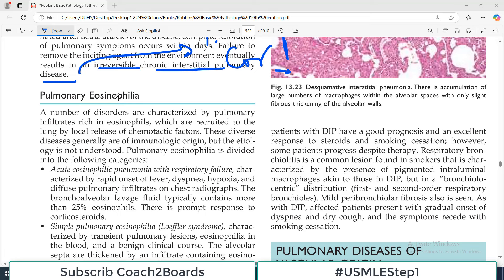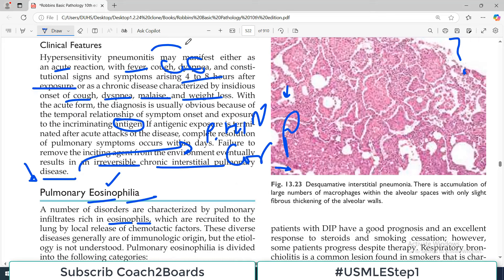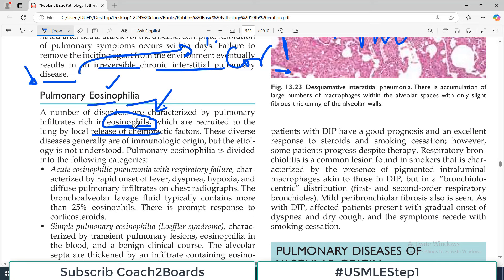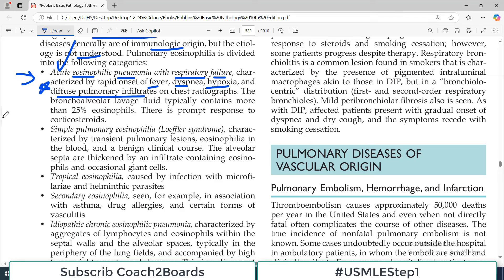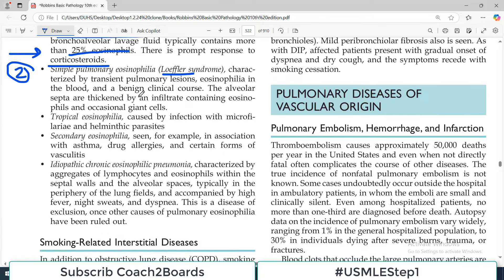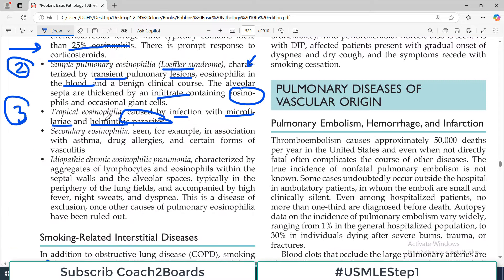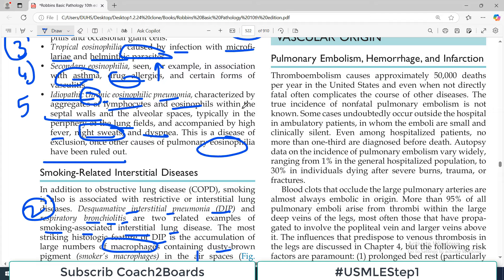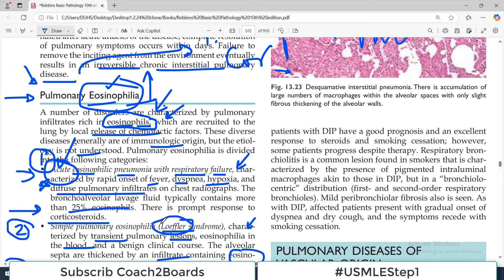Chp#13 Robbins Patho | Lung Patho | Smoking Related Interstitial Diseases | Restrictive Lung Disease